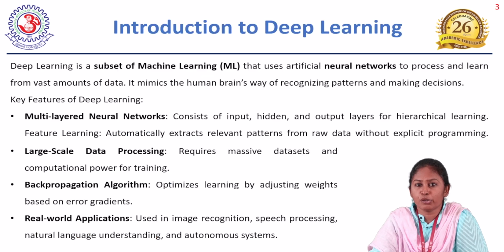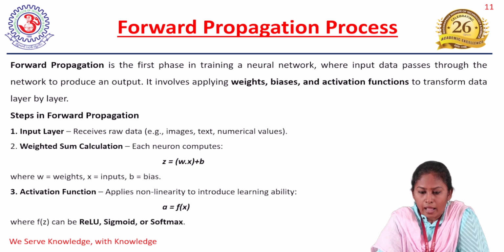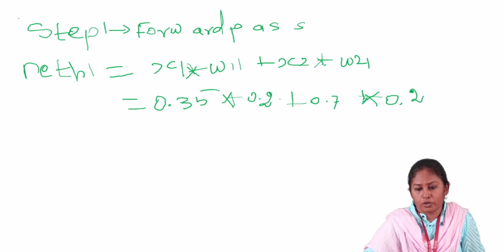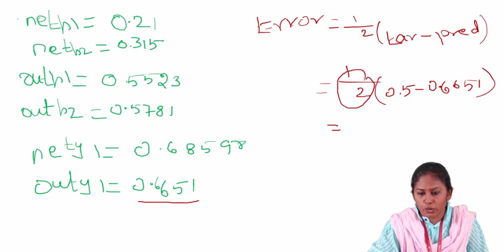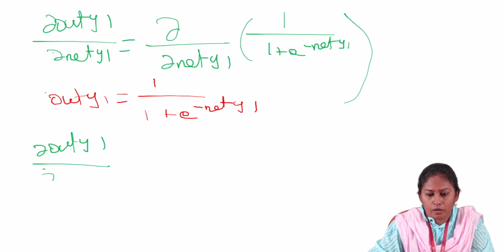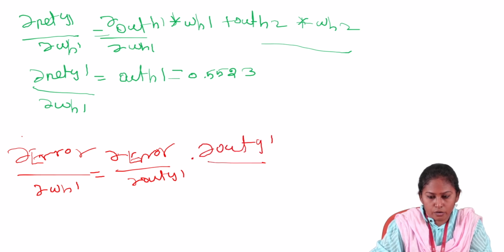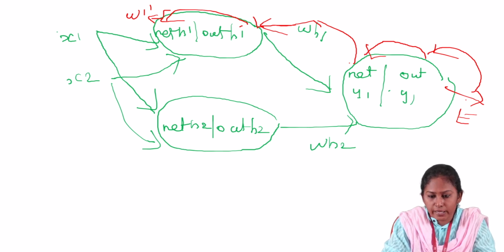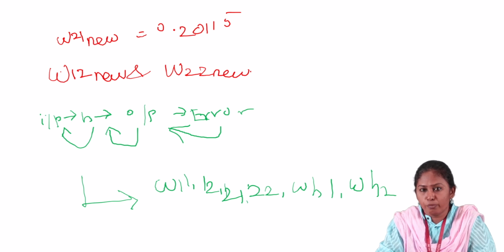Backpropagation in Deep Learning, Dr G Jenifa, Asst Prof, Dept CSE AI, MITS